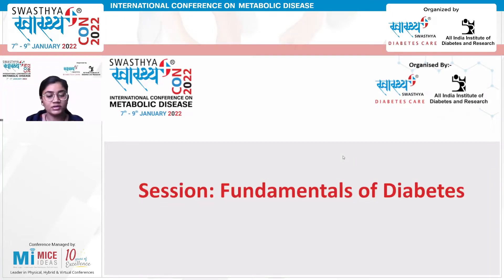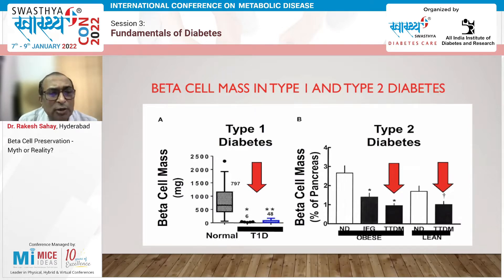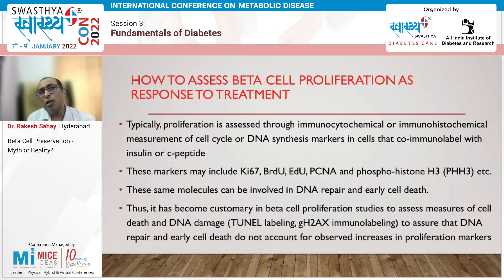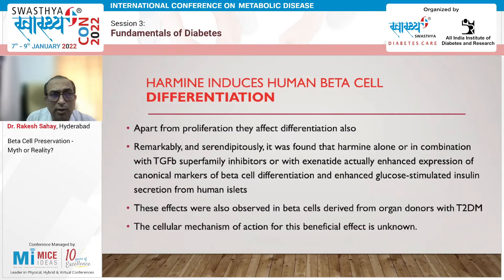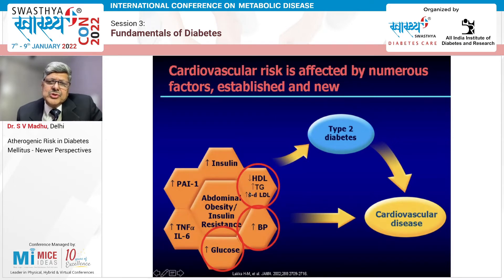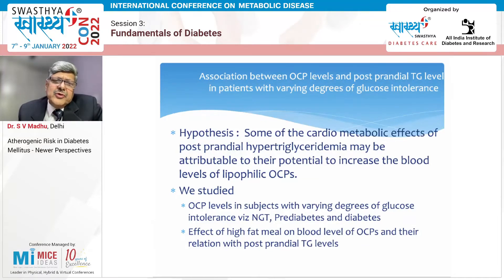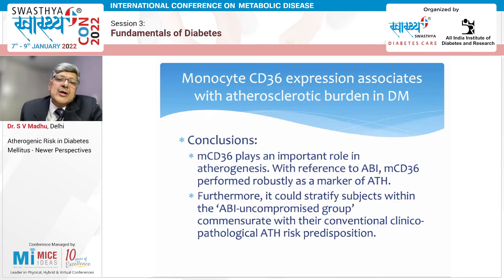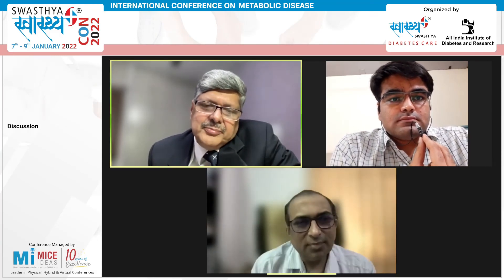Session 3 Fundamentals of Diabetes by Dr. Hemant Thacker Dr. Rakesh Sahay and Dr. S V Madhu Swasthya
Session 3: Fundamentals of Diabetes
Chairpersons: Dr. Shashank Passwala, Surat; Dr. Krishna Mori, Rajkot

 What is New in Pathophysiology of Diabetes?
Speaker Dr. Hemant Thacker, Mumbai

 Beta Cell Preservation - Myth or Reality?
Speaker Dr. Rakesh Sahay, Hyderabad

 Atherogenic Risk in Diabetes Mellitus- Newer Perspectives
Speaker Dr. S V Madhu, Delhi
INTERNATIONAL CONFERENCE ON METABOLIC DISEASE
SwasthyaCON 2022 was held virtually from 7th - 9thJanuary (Friday-Sunday) 2022. The conference is jointly organized by All India Institute of Diabetes & Research (AIIDR) & Swasthya Diabetes Care.
The theme of the SwasthyaCON 2022 is “Team Approach - The New Reality”.
Dr. Mayur Patel - Organizing Chairman
Dr. Yash Patel and Dr. Sushil Patel - Organizing Secretary
Dr. Mahadev Desai - Scientific Chairman
Dr Premal Thakor and Dr Kirtibhai Patel – Patrons
 Dr B D Mankad and Dr Asha Shah - Program Director
Dr V Seshiah – Mentor
 Dr Urman Dhruv - Chief Adviser
 Dr Ina Patel, Dr Palak Patel and Dr Kush Patel - Conference Convenors
Dr Vishal Shah - Research Coordinator